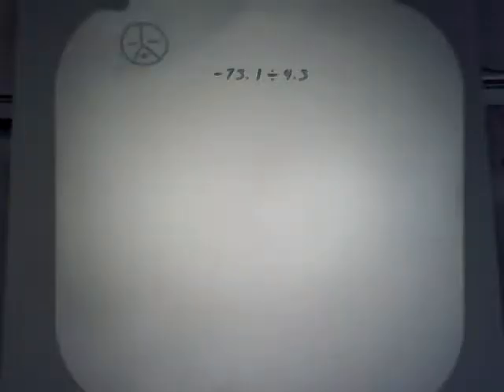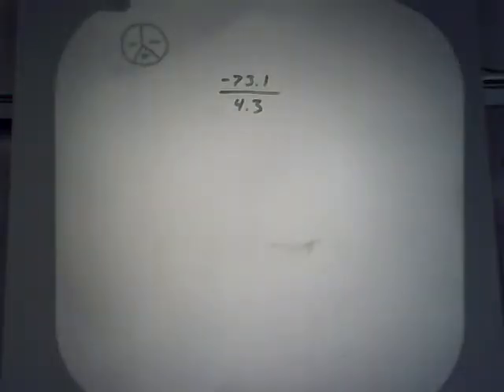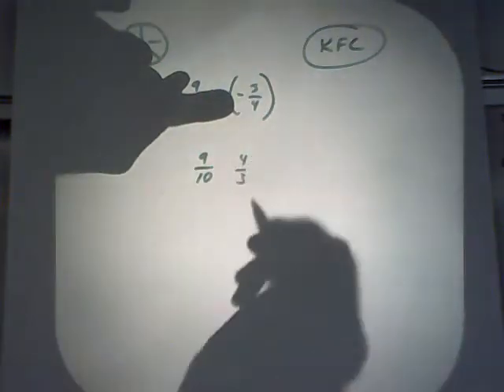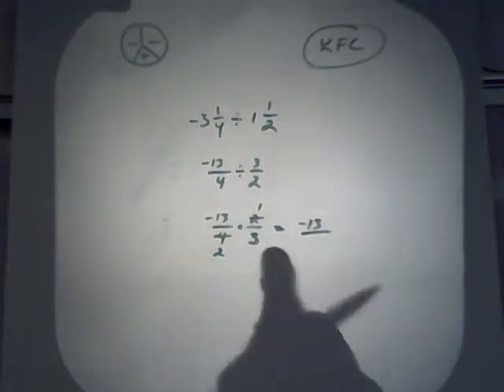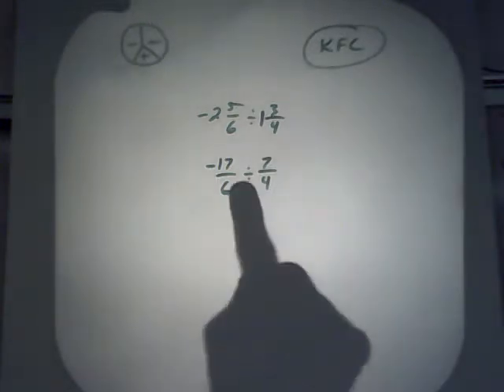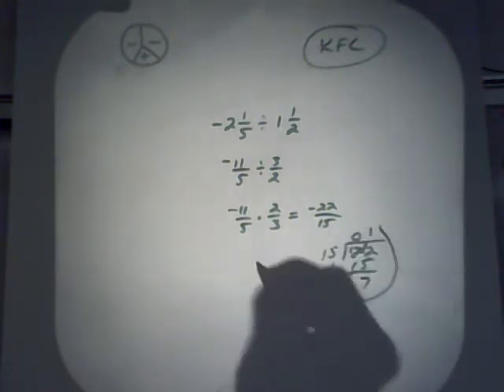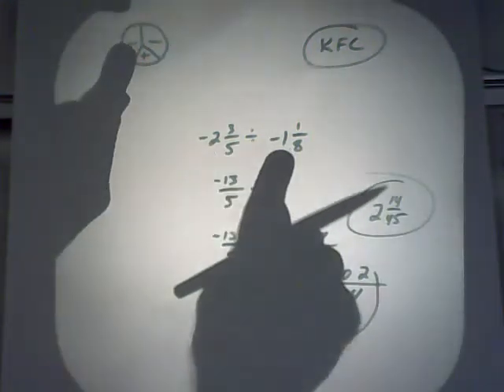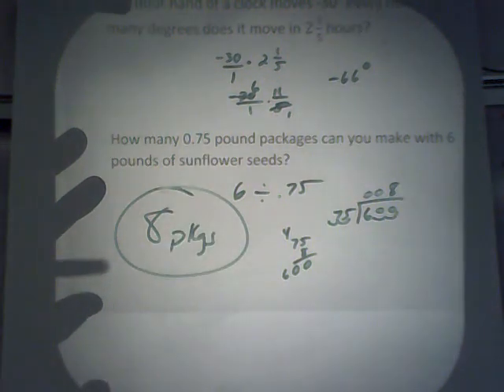2-4 Day 2